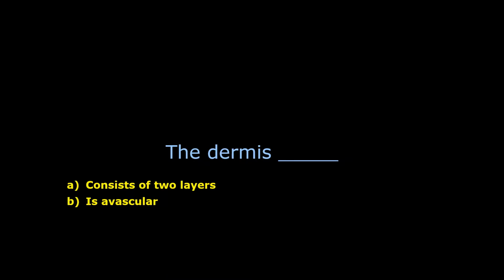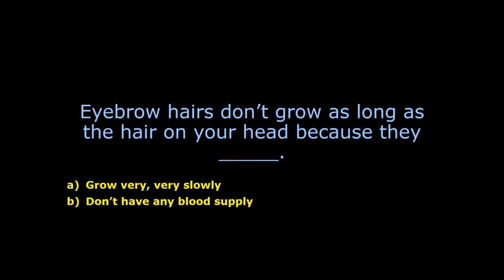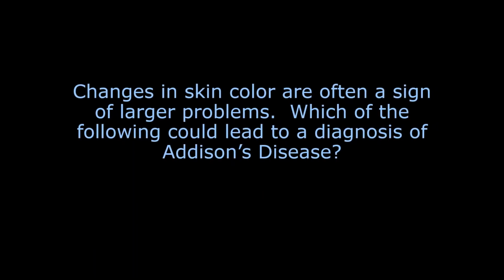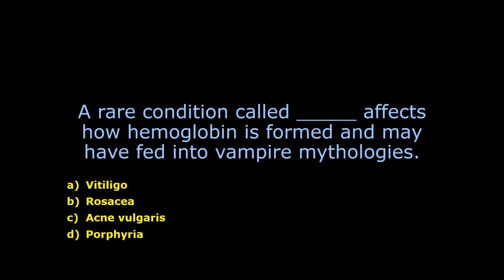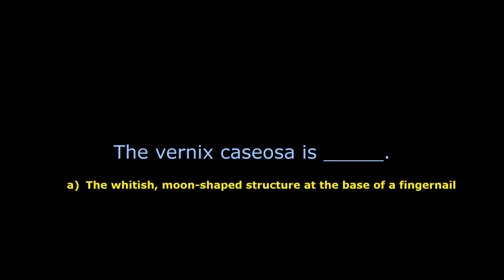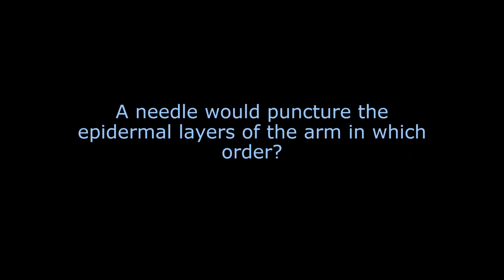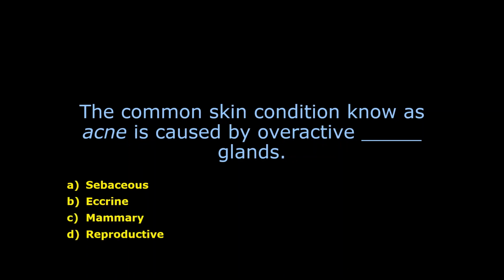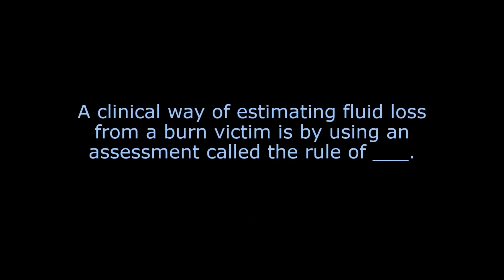Anatomy & Physiology HELP! -- Study Session #46 -- TEST YOURSELF (Integument / Skin -- Unit 05)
Today I'll be going question-by-question through a standardized Anatomy & Physiology exam.  There are approximately 25 multiple choice questions crafted from material covered in the previous INTEGUMENT lectures.  I'll show you some strategies and give you detailed logic on how to choose the best answers on these types of tests.